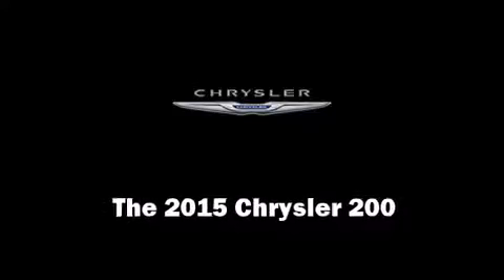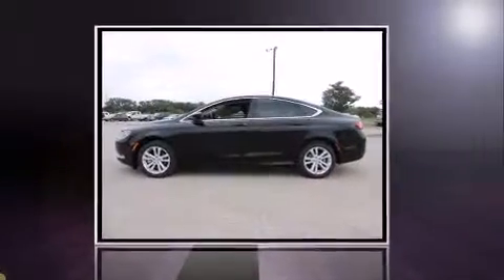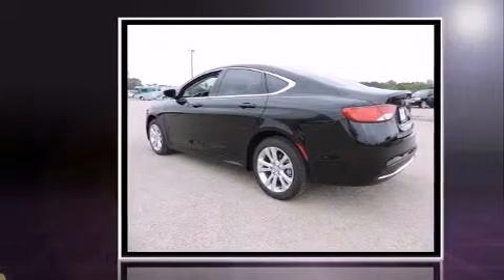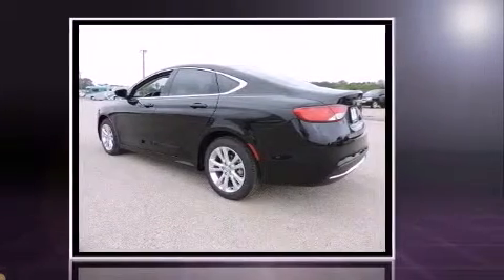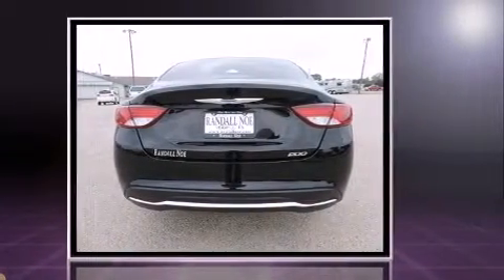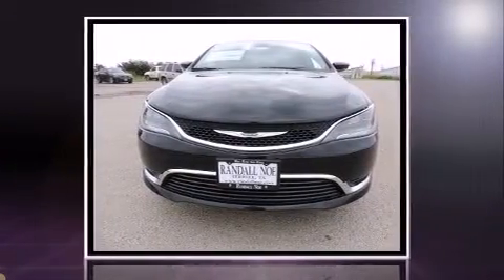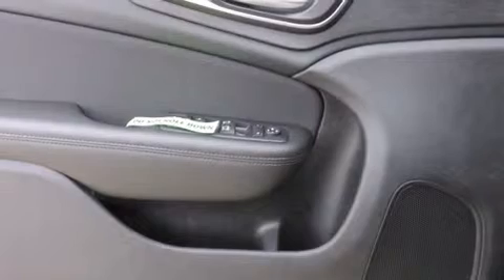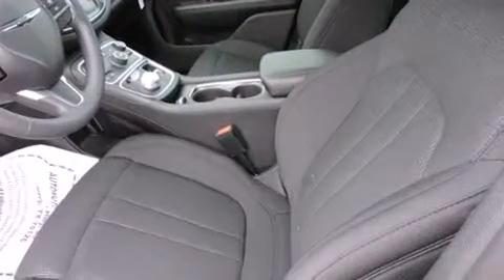2015 Chrysler 200 4dr Sdn Limited FWD in Terrell, TX 75160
Outstanding design defines the 2015 Chrysler 200. It features an automatic transmission, front-wheel drive, and a 2.4 liter 4 cylinder engine. Chrysler paid particular attention to efficiency and practicality with the following features: a tachometer, adjustable headrests in all seating positions, a trip computer, air conditioning, fully automatic headlights, remote keyless entry, and much more. Chrysler also prioritized safety and security by including: dual front impact airbags with occupant sensing airbag, front SIDE impact airbags, traction control, brake assist, anti-whiplash front head restraints, a security system, and 4 wheel disc brakes with ABS. This car was designed with safety in mind, allowing you to drive with even greater assurance. You will have a pleasant shopping experience that is fun, informative, and never high pressured. Stop by our dealership or give us a call for more information.